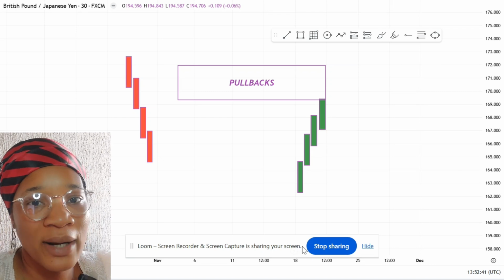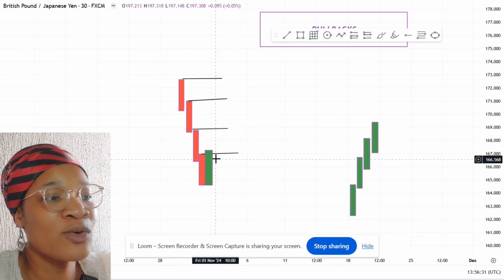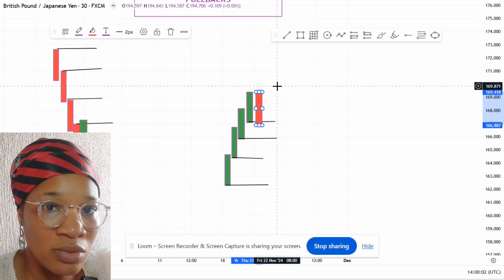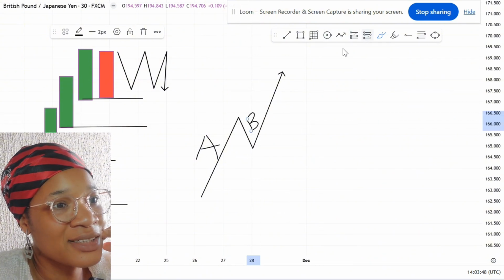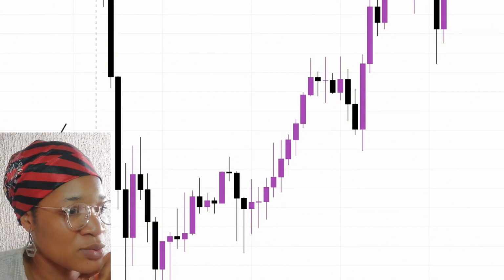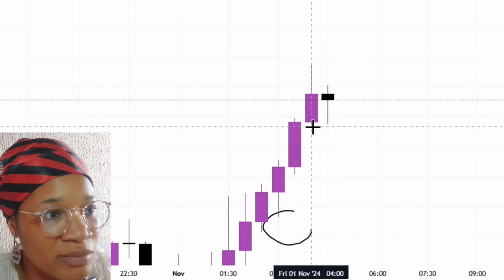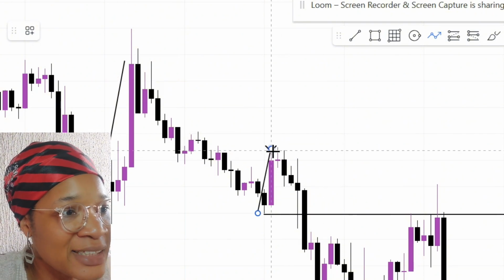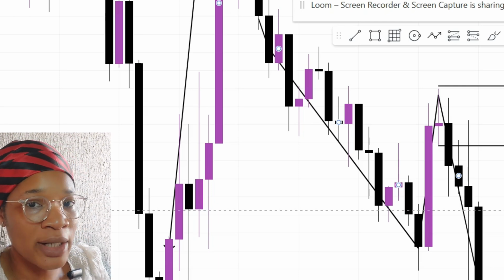This is the most insane pullback secret everyone is keeping from you | A must watch for beginners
In this video, i will show you an INSANE yet simple way to identify pullbacks that will change the way you trade, it is a HIGH WIN RATE Price Action Strategy
What you will learn:
• What is pullback and how to read price action to find the optimal pullback  entry in a market
• How to spot and how to read price action pullbacks (how to buy and sell during market pullbacks and corrections)
• How to correctly trade the first pullback around support and resistance levels and trendlines
• How to take long and short positions using the first pullback trading strategy
• A simple price action pullback trading strategy for day trading/swing trading or scalping the Forex and stock market and crypto market